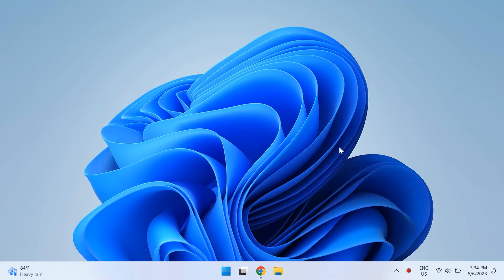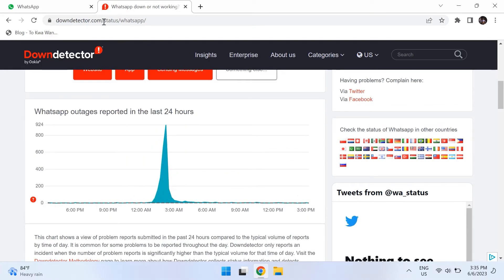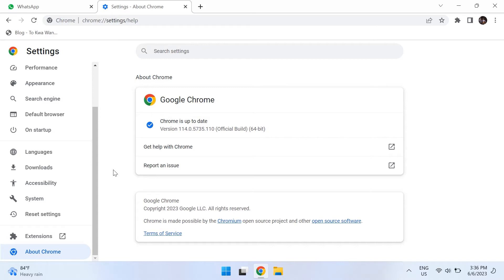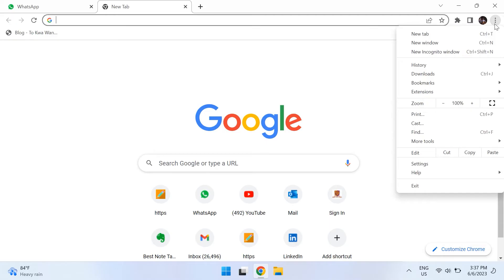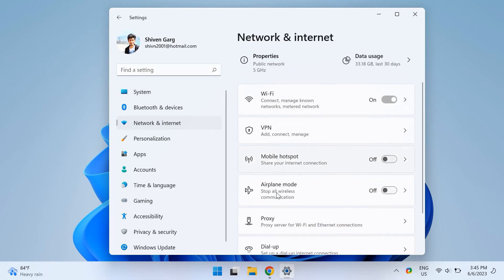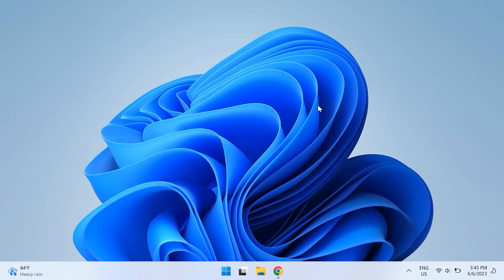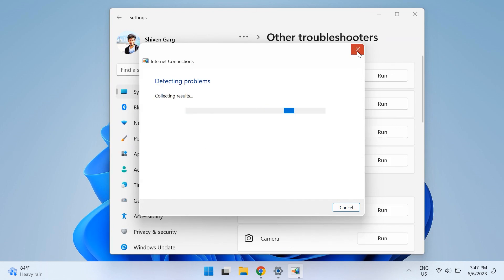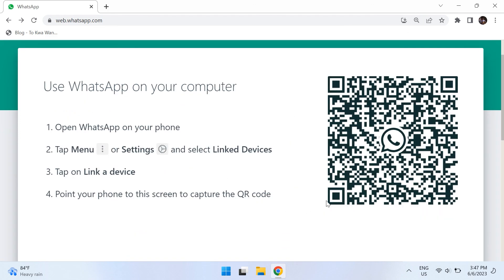How To Fix WhatsApp Web Not Working on Windows 11 / 10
UPDATE: If you have any computer/software-related problems, please feel free to submit your problem on our new and we will make a solution video for you to resolve it! If you have any computer/software-related problems, please feel free to contact us by visiting our website and using the "submit a problem" button, and comment down below on our videos about your problem, and we will make a video for you to resolve it!

Hello Youtube! In this video, we will show you how to fix the problem that WhatsApp Web is not working on Windows 11 or Windows 10. There can be a few factors behind the WhatsApp Web not working properly problem. It can be because WhatsApp servers are down or because of a network connection or browser issue. If the issue persists, use these solutions to fix the problem.

This fix is meant as an easy and quick way to get your WhatsApp Web running again but if this doesn't work, the recommendation is to first restart your PC after all the solutions and fixes. Meant for all current Windows versions: XP, Vista, Windows 7, 8,  8.1, and of course Windows 10.